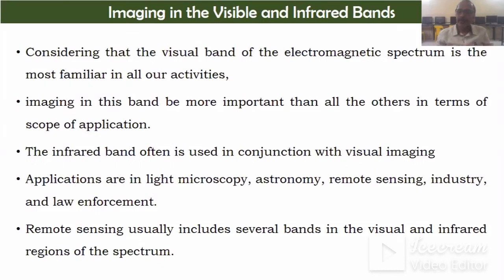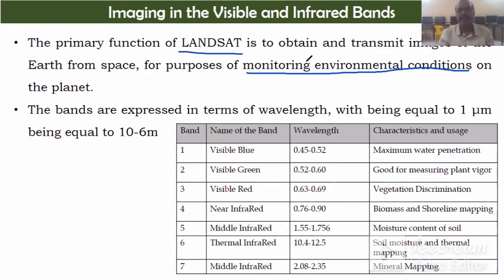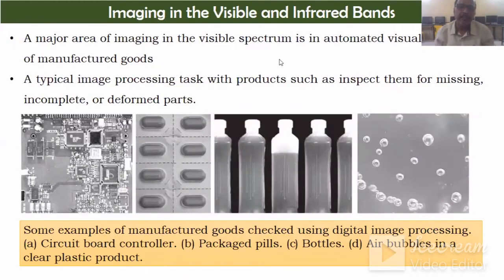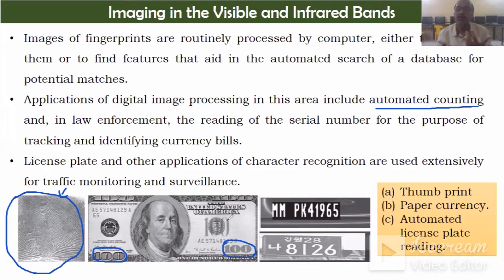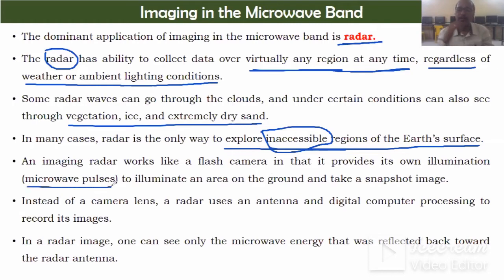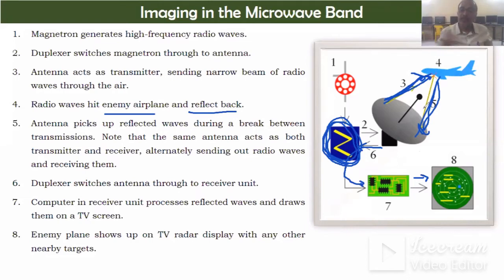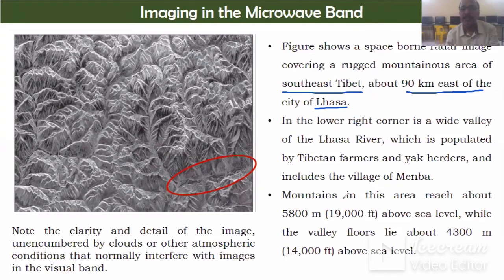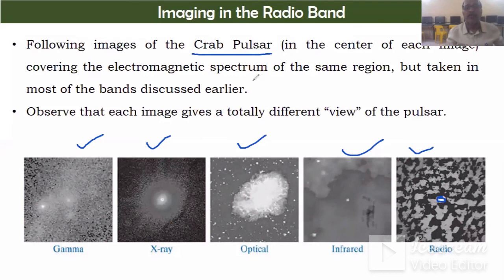Ch 1 Digital Image Processing (Lecture 5)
In this lecture you understand applications of visible and infrared band, microwave and radar waves.